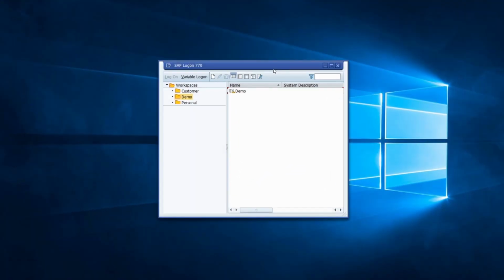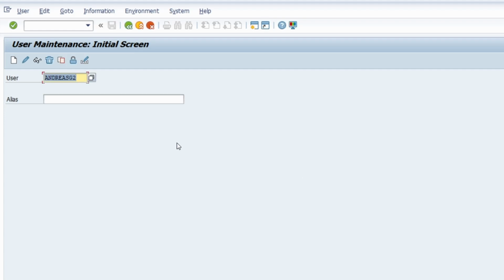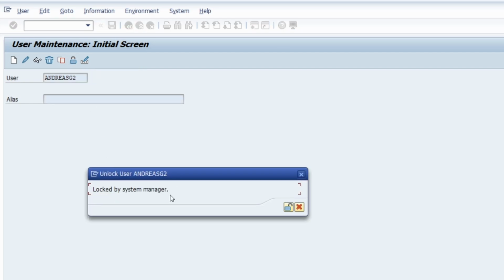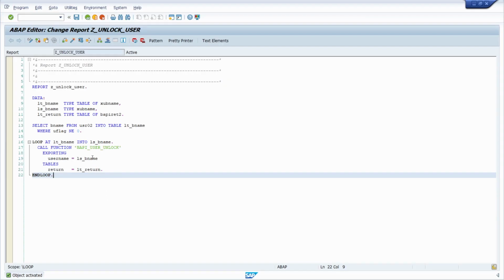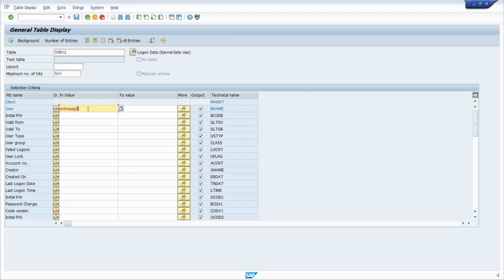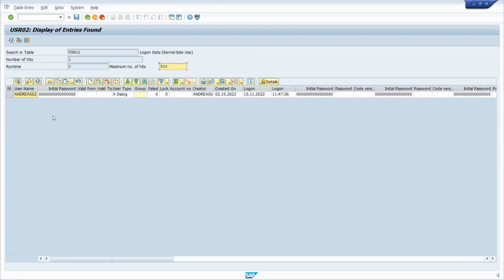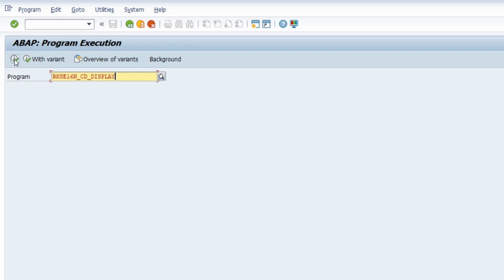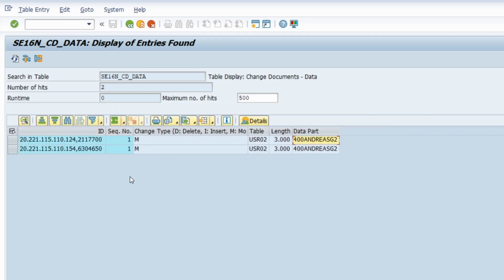SAP user is locked - What to do?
If an SAP user is locked, here's what to do:
 - Find out why the SAP user has been locked.
 - Unlock SAP user
How to check if an SAP user is really locked, what is the reason of the lock, how to simply remove the lock and thus unlock the SAP user is explained in more detail in this video.

▬ Content ▬▬▬▬▬▬▬▬▬▬▬▬
00:00 - Intro
00:10 - Check if user is locked
02:55 - Unlock SAP user
03:53 - Automatically unlock SAP users
05:06 - Report to unlock SAP users
06:13 - Unlock SAP user in Data Browser
10:03 - Log changes via SE16N
12:11 - Outro

Network with me. I look forward to your contact (german)